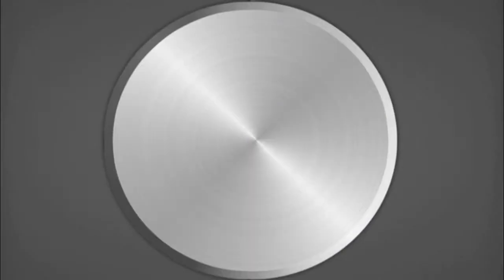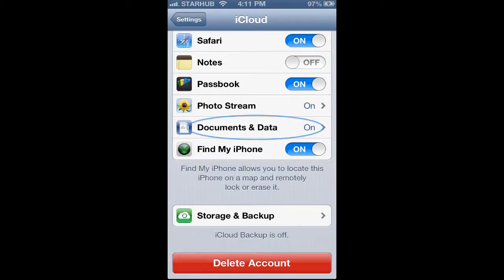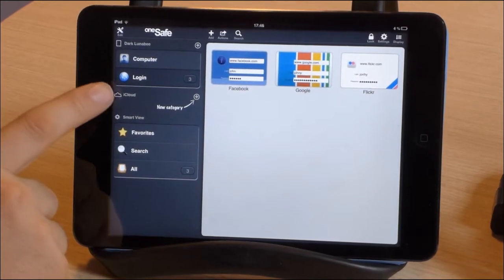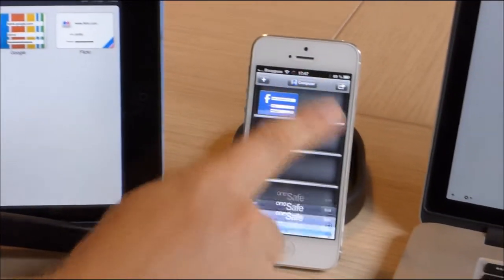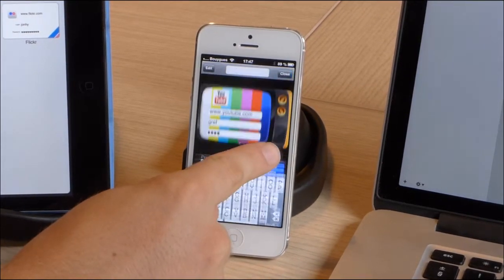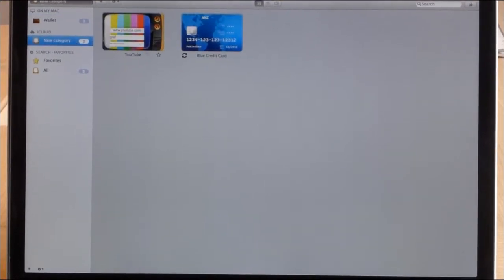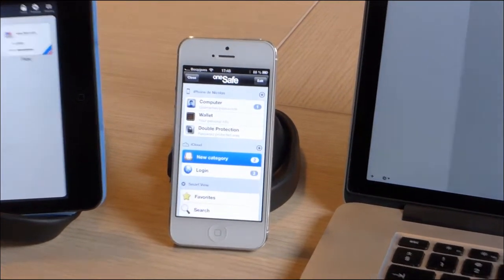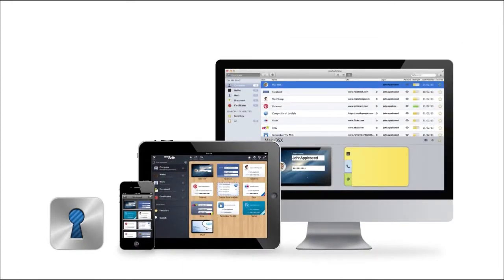Using iCloud with the oneSafe Password Manager App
oneSafe lets you store all your passwords and personal information in one place with complete security. You'll never get stressed about remembering passwords again. Here's a closer look at how you can sync your passwords and sensitive information across your devices using oneSafe.